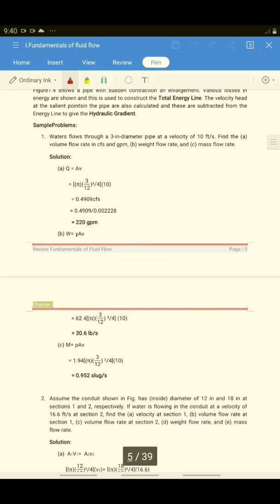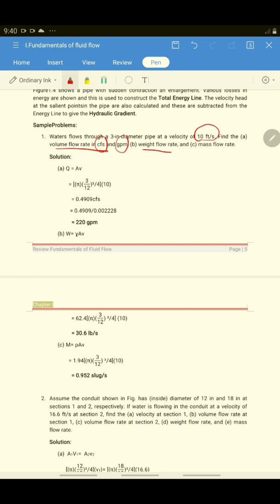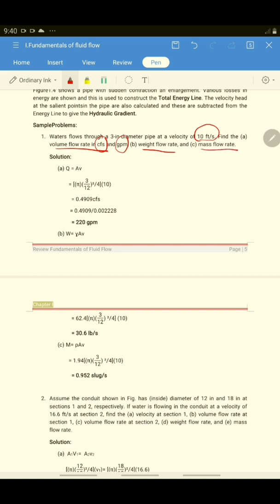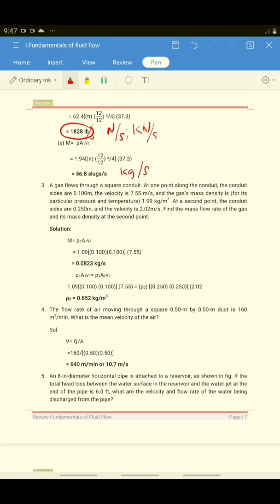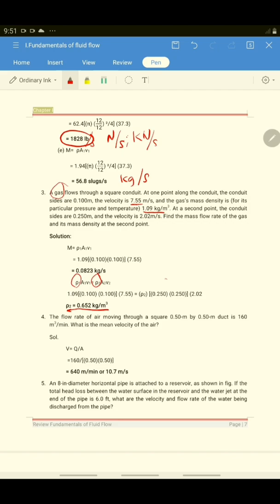Chapter 1 Part D- Review of fluid fundamentals